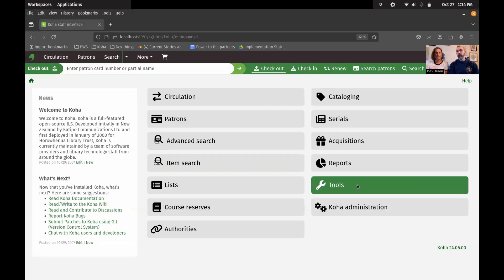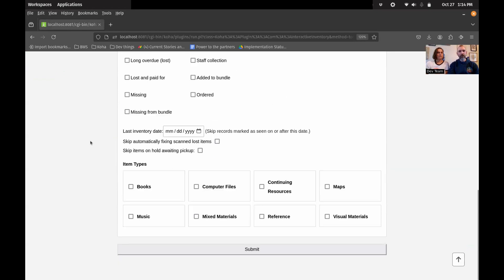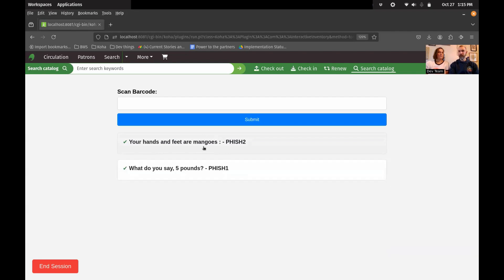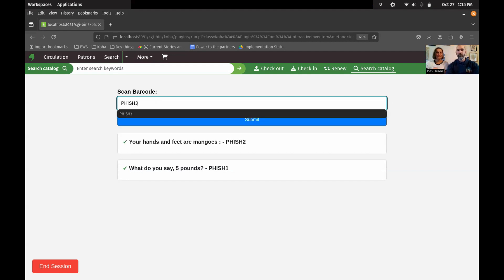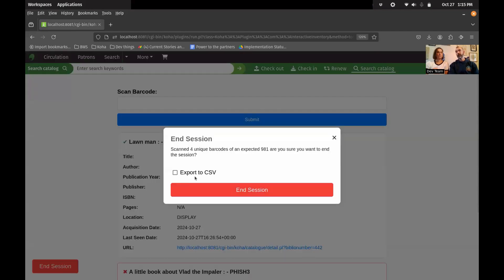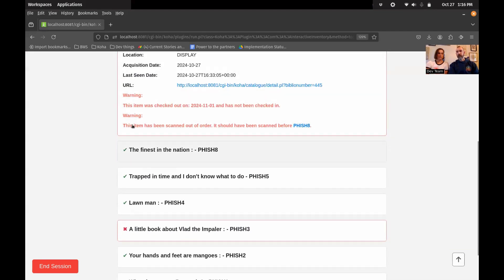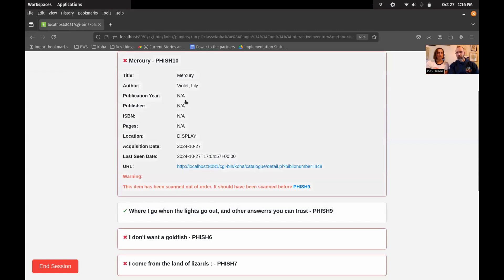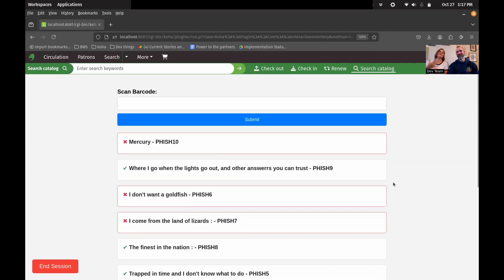Monday Minutes: Interactive Inventory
Nick and Jessie show off the new interactive inventory plugin in this week's Monday Minutes. Bug 12733 - interactive inventory tool introduced the idea of a tool that will allow items to be scanned and immediately checked against the inventory in Koha.